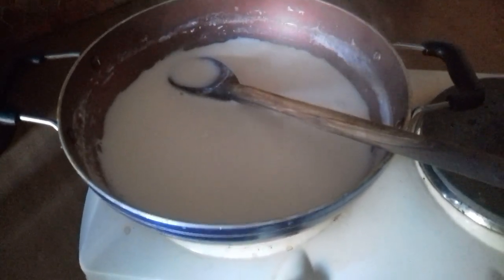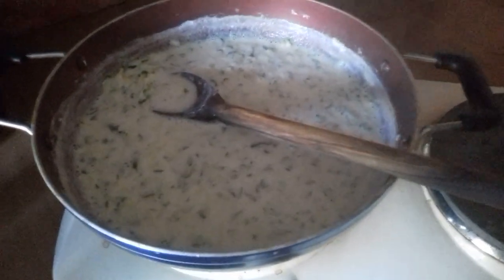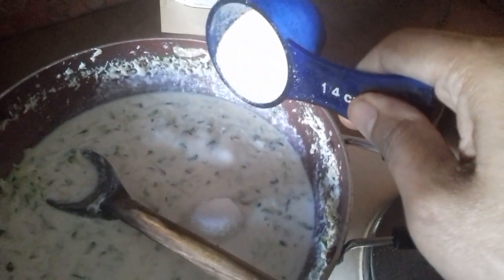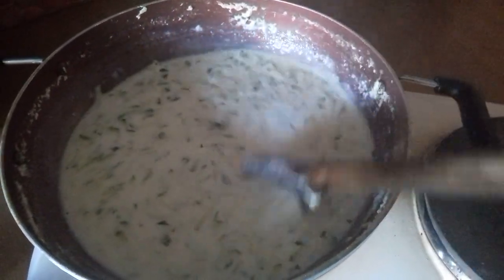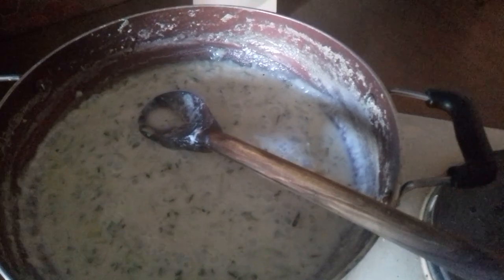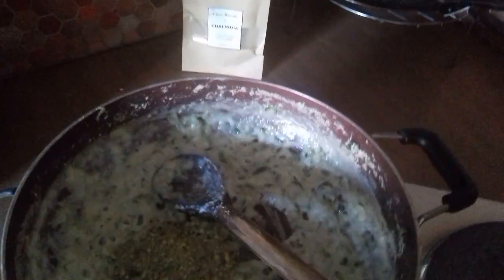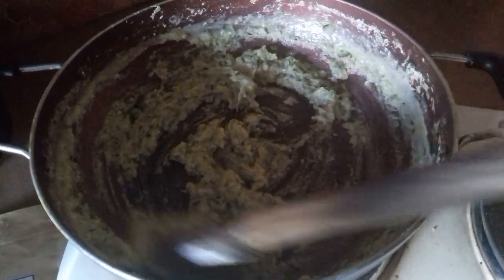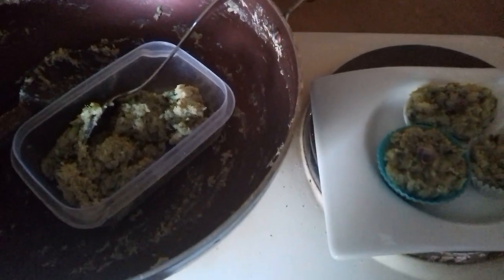Zucchini Dessert/Courgettes en dessert/Tori/Lauki Halwa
How to make a dessert with zucchini./Comment réaliser le dessert de halwa aux courgettes
5 ingredients only!
1 cup grated zucchini/1 tasse de courgette rapée
2 cups of milk/2 tasses de lait
2 tbs sugar/2 cuillières à soupe de sucre
A pinch of my chaimasala or freshly ground green cardamom/1 pincée de mon chai masala ou cardamome verte moulue
2 tbs of roughly crushed Pistachios /2 cuillières à soupe de pistaches broyées